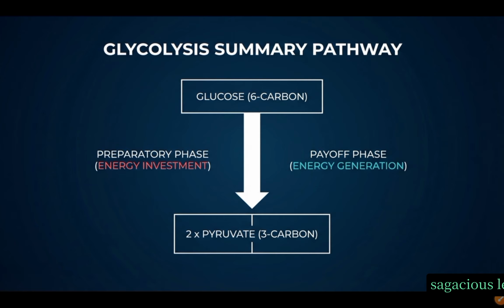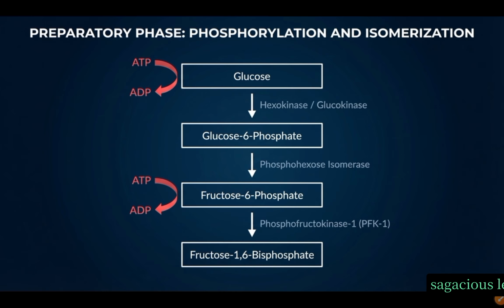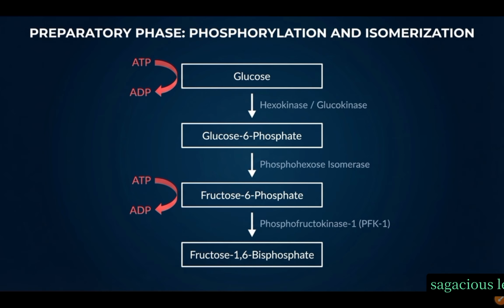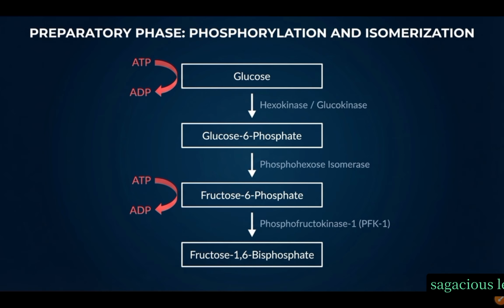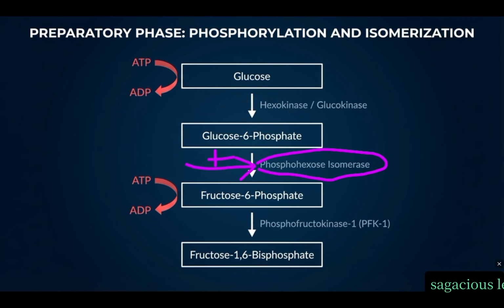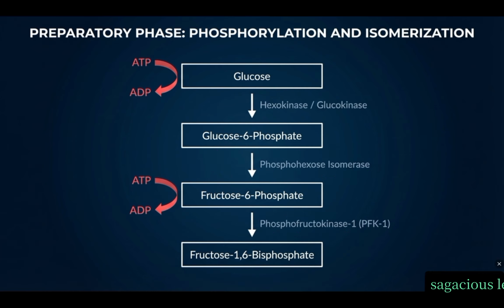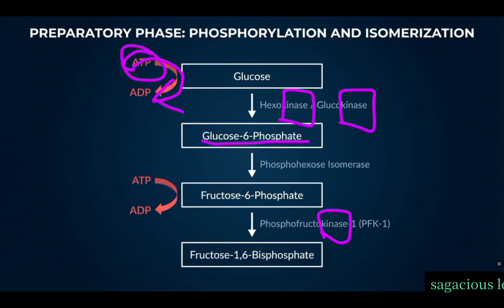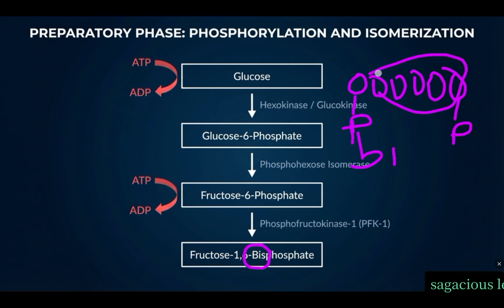Glycolysis Explained Clearly 1: Glucose to Pyruvate | Complete Pathway with Enzymes & ATP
In this video, we explain glycolysis, the fundamental metabolic pathway responsible for the breakdown of glucose into pyruvate. This lesson presents the complete glycolysis pathway in a clear, step-by-step summary format, making it easy for medical and health science students to understand and memorize.
You will learn:
The stepwise conversion of glucose to pyruvate
All enzymes involved in glycolysis
Key ATP-consuming and ATP-producing steps
Formation and role of NADH
The energy investment and energy payoff phases of glycolysis
Net yield of ATP, NADH, and pyruvate
This video is ideal for:
MBBS students
Medical, nursing, and allied health students
USMLE, PLAB, and other medical exam preparation
Anyone looking for a clear and structured explanation of glycolysis
The content is presented in a standard biochemistry format, focusing on clarity, accuracy, and visual understanding, making it perfect for YouTube slide-based learning.
📌 This video is part of a complete metabolism series, where we will cover: Glycolysis → Pyruvate Metabolism → TCA Cycle → ETC → Carbohydrate, Fat, and Protein Metabolism.
🔑 OPTIONAL HASHTAGS (ADD AT THE END)